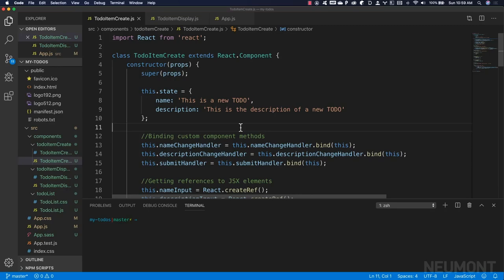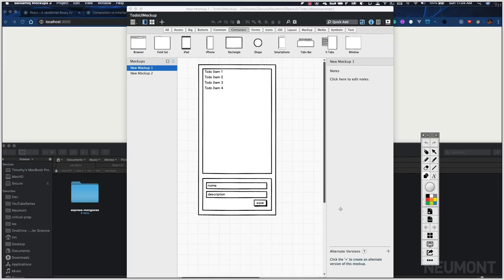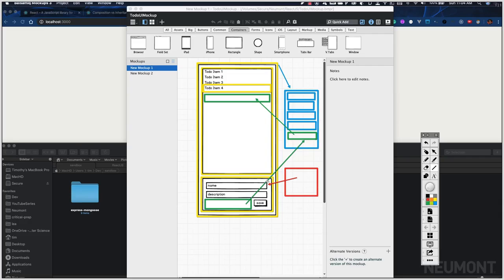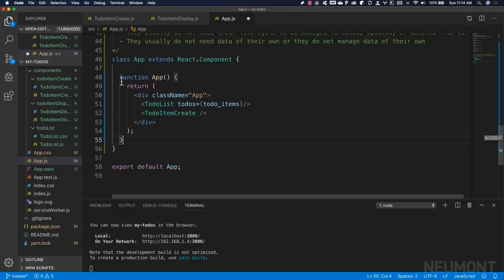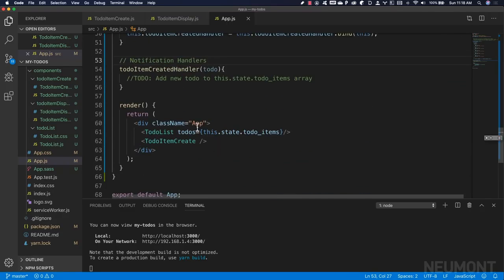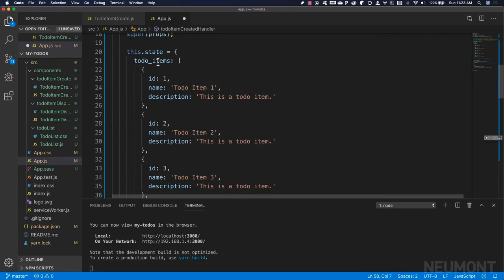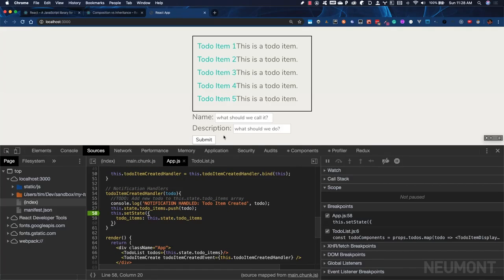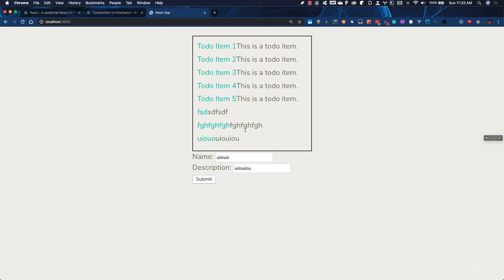Episode 23: Passing Notification Handlers via Props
In this video, we see how to effectively pass notification handlers from parent components to child components in order to allow child components to notify parent components of events that occur that they need to be made aware of. It is through these notification handlers that we can pass data from child components to parent components when necessary.